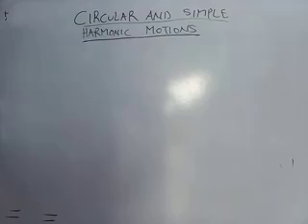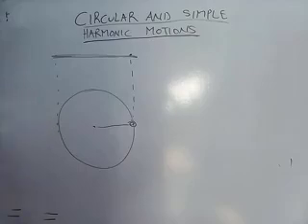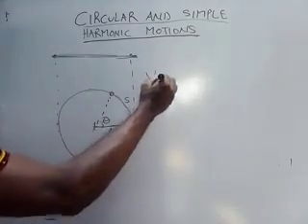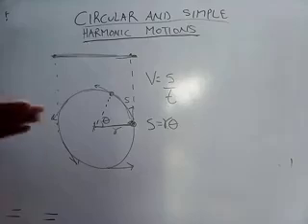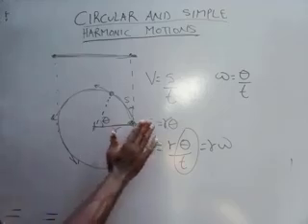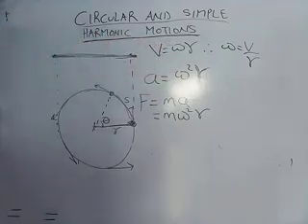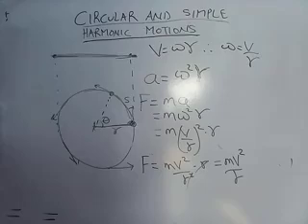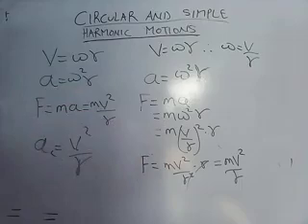CIRCULAR AND SIMPLE HARMONIC MOTION INTRODUCTION